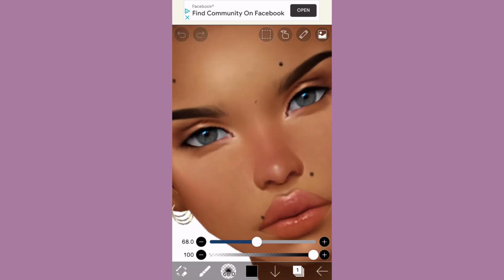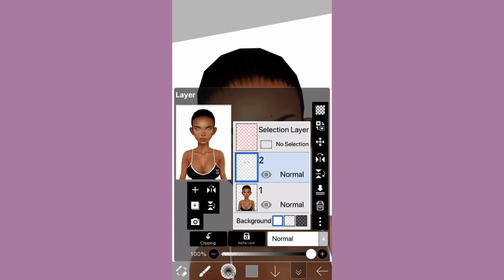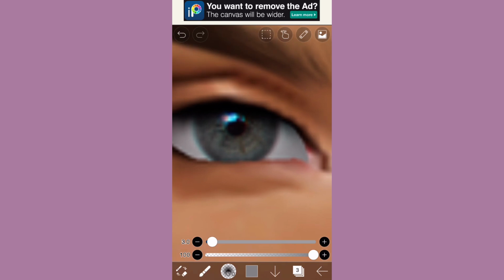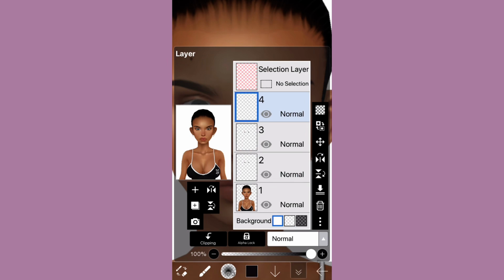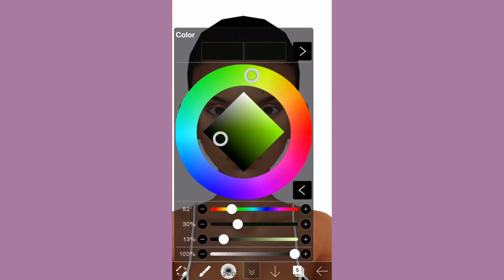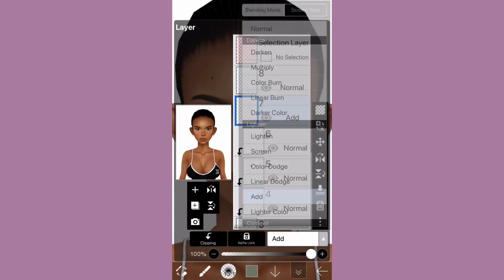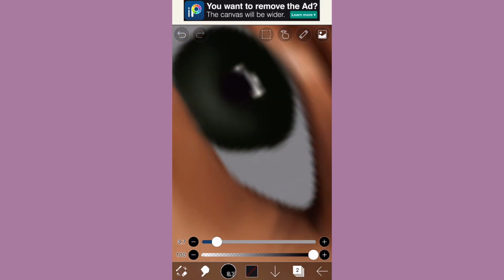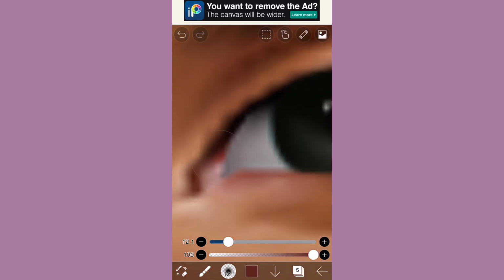updated : how to edit eyes on ibispaint